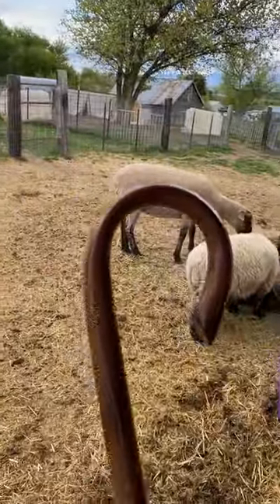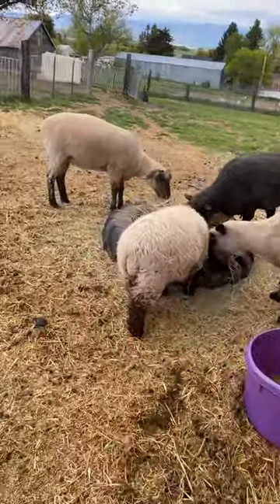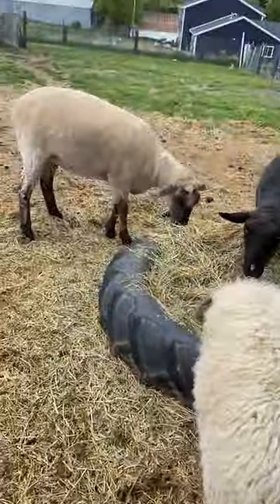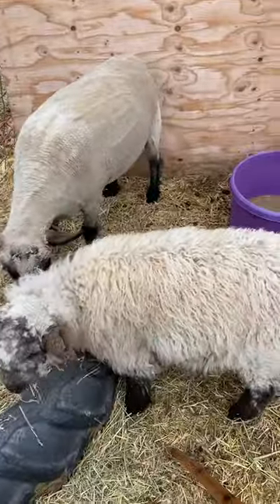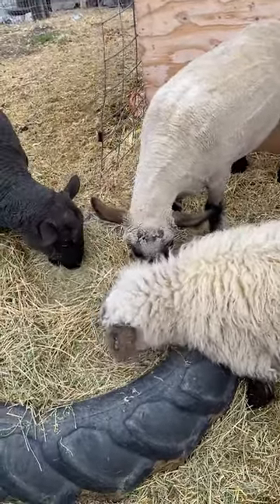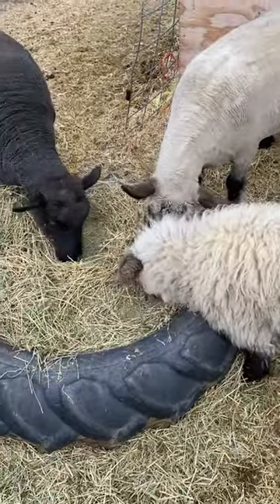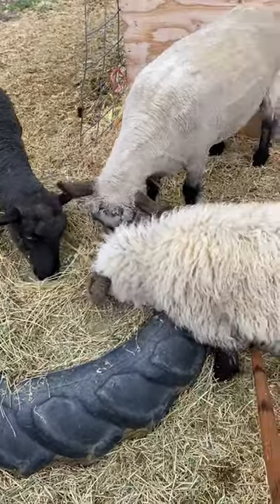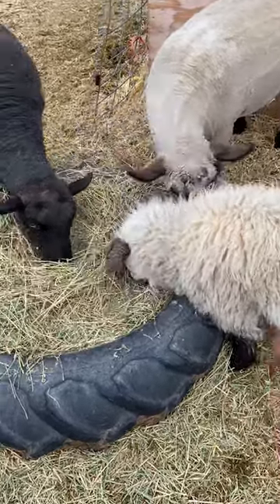How to use a shepherds staff.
There is more than one way and one situation to use a shepherds cane. This is one way I have found to use my shepherds staff. I discovered it while trying to feed my little lamb his pellets and the older ladies kept shoving us over and stealing his food. Once I figured out they use nudging and pressure to move each other, I thought I’d try a little leverage and application of pressure. It worked! 😀 At no point should there ever be hitting, or causing fear or pain to your sheep and lambs. They should be used as an extension of your arm for guidance and direction or saving/removing a lamb from a bad situation I have discovered many other uses for this staff as well. Watch for future videos.